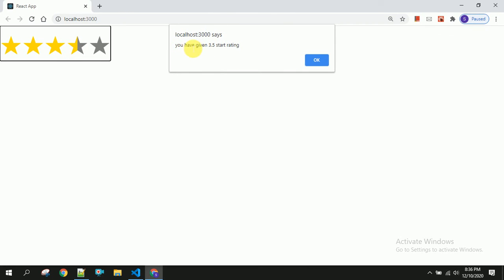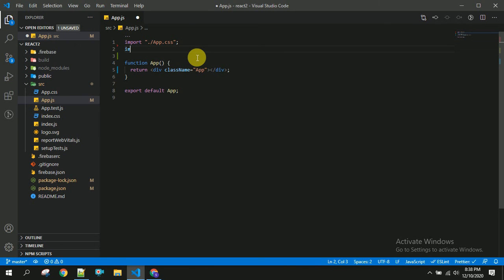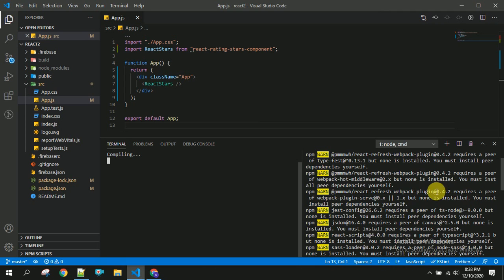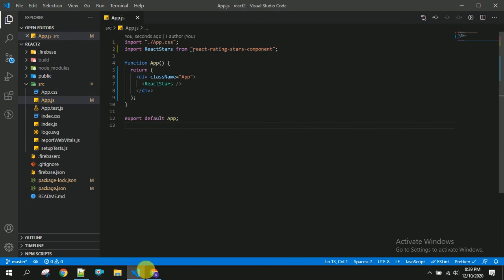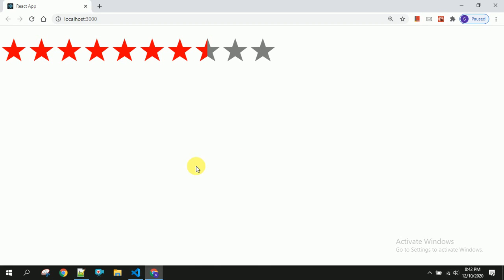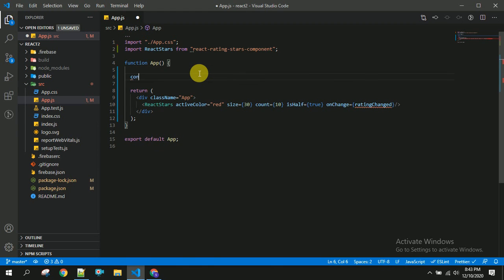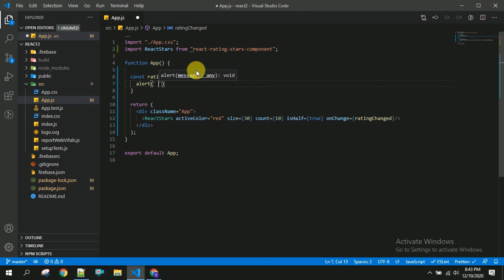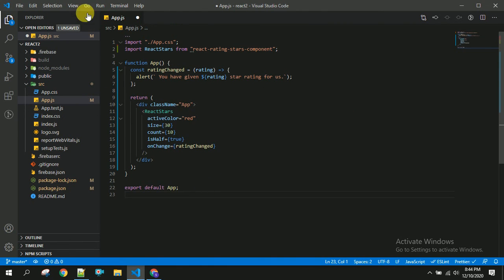How to create Star rating component in React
Here's how you can create a star rating component in React. You'll use this in an application where you'd like to give users the ability to rate something on a scale from 1-5, or whatever scale you'd like.

In this star rating in reactjs tutorial you will learn:
How to create star rating in react
change size of stars
change colour of star in star rating in react
number of stars to display in star rating